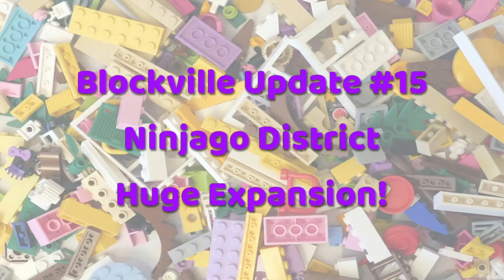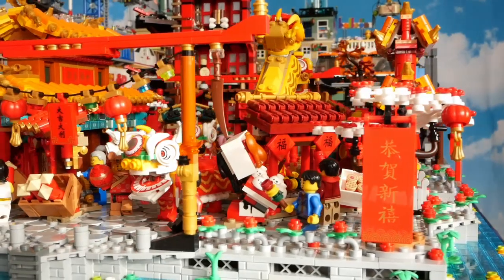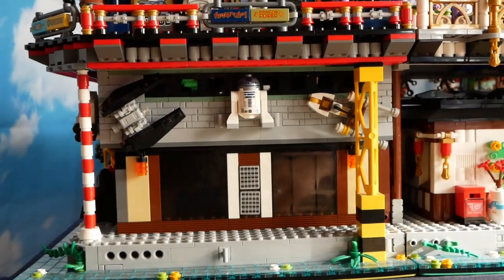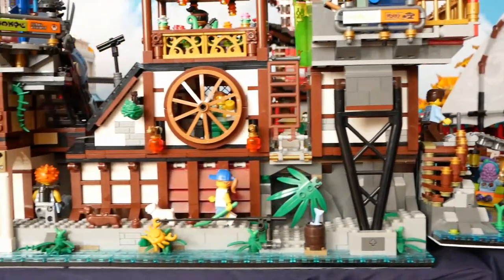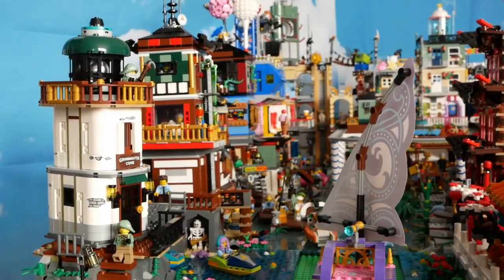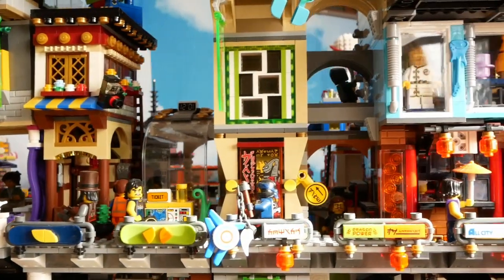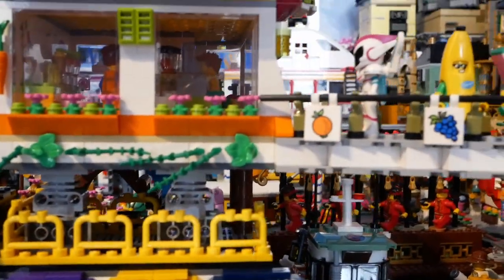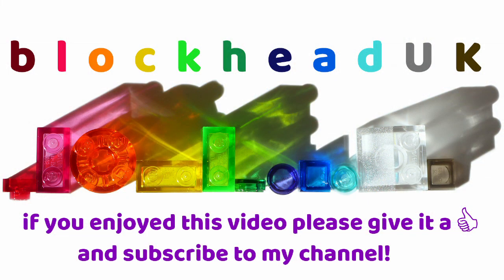Blockville Update #15 Huge Ninjago District Expansion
This is a long-overdue tour around Blockville's Ninjago District.

See below for individual videos of each block, or watch the Ninjago District Playlist!